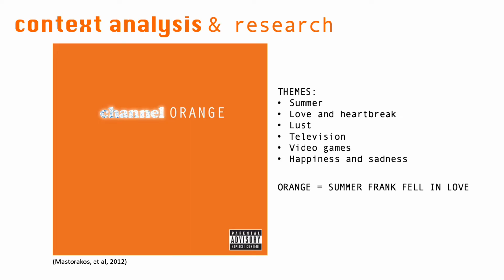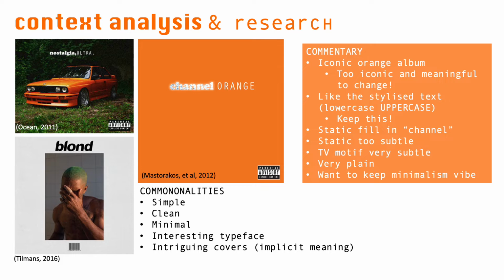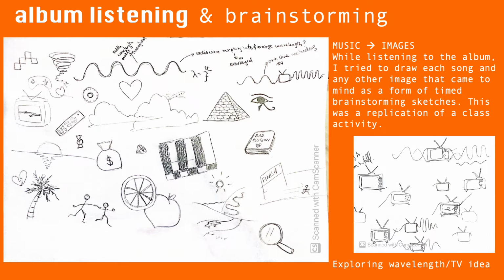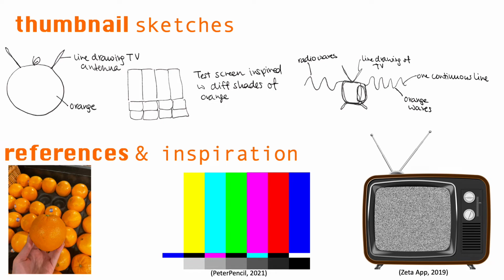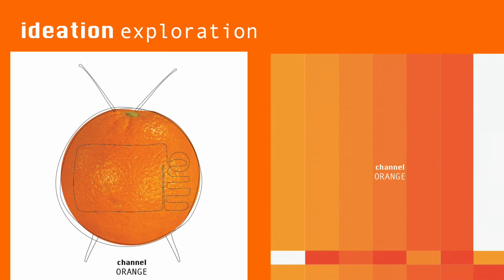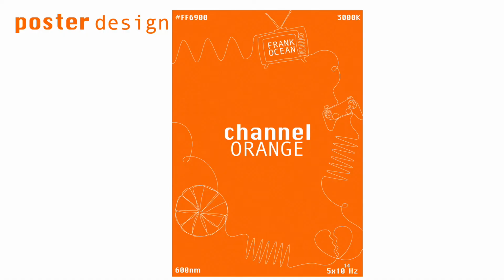channel ORANGE Album Cover Redesign I